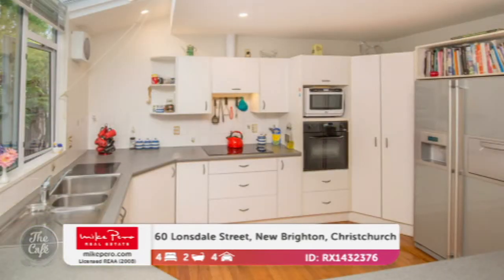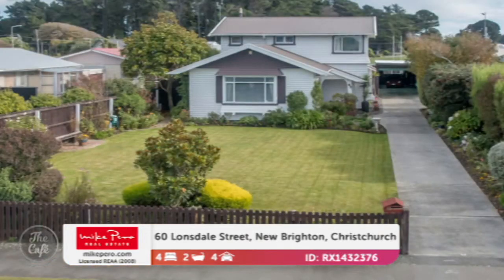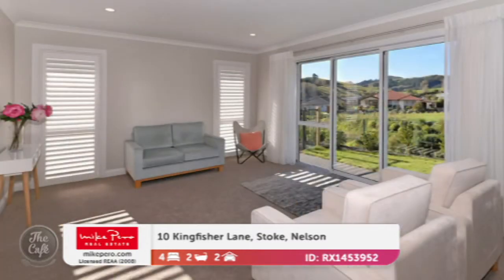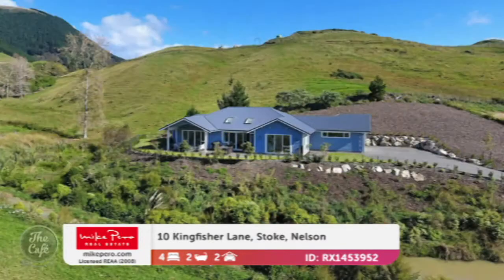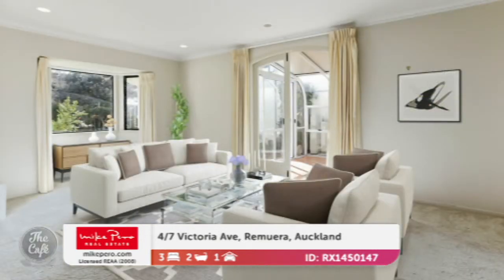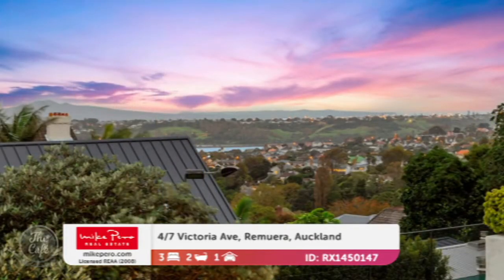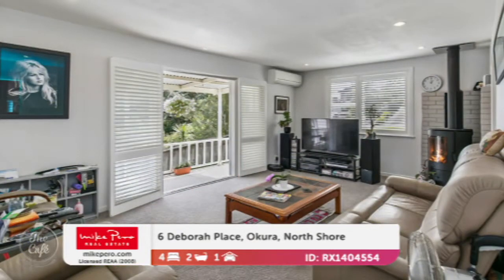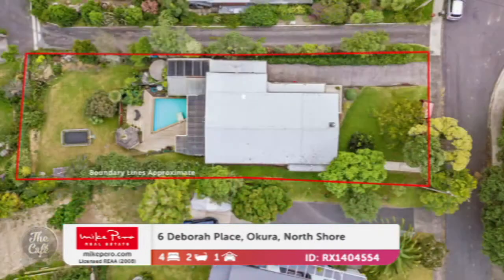Mike Pero Open Homes